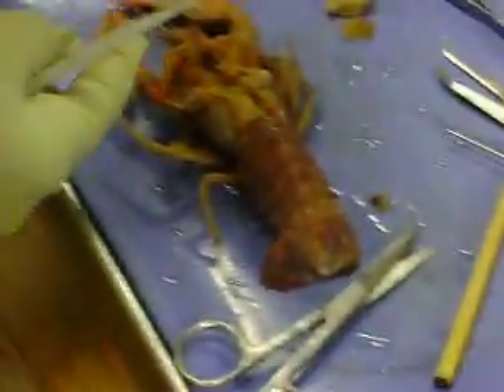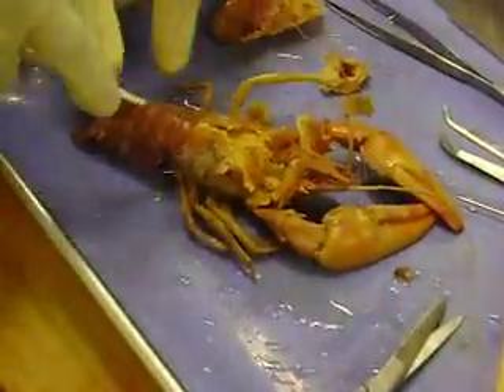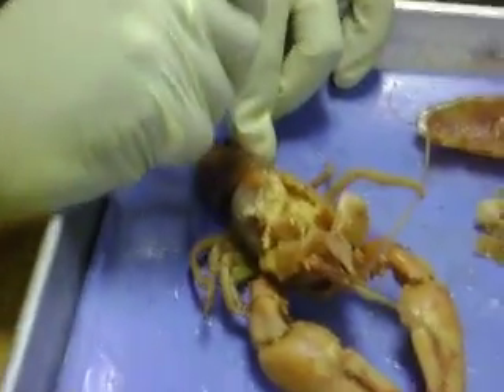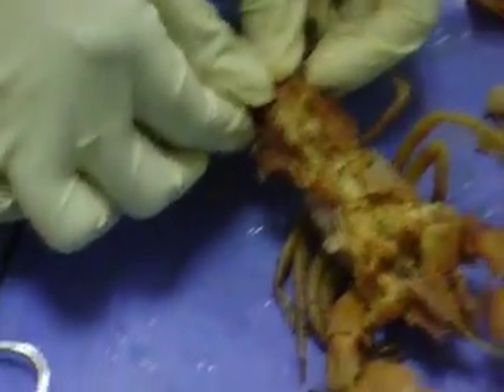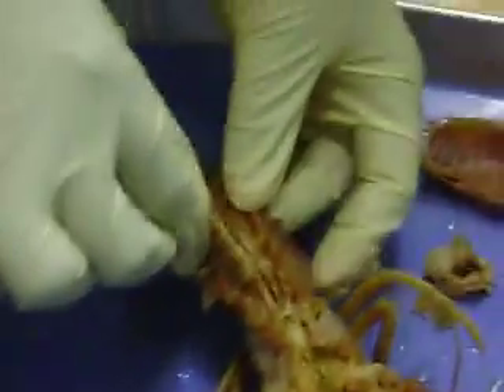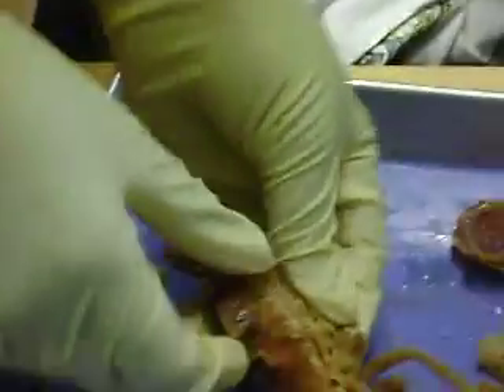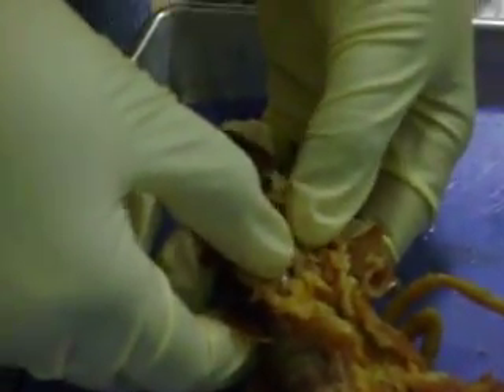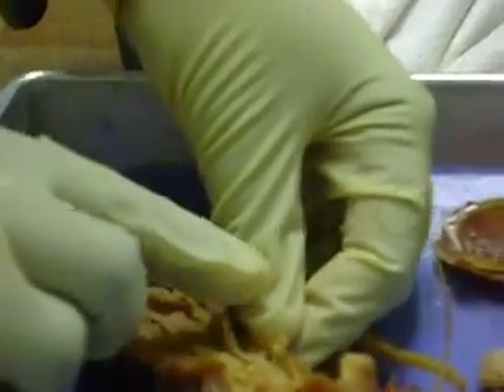Dissection - Crab 1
First part of Crab dissection.